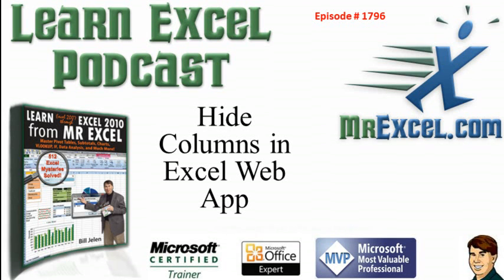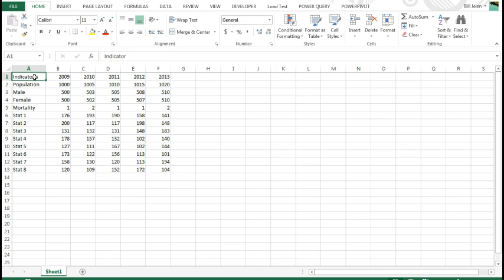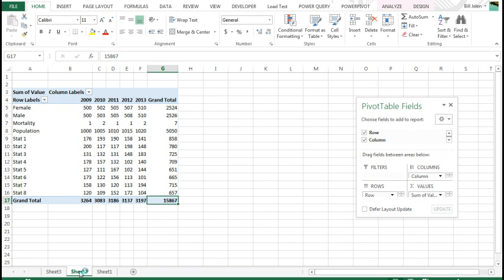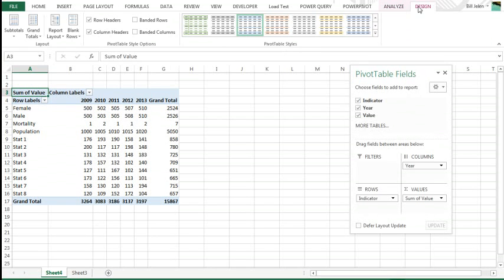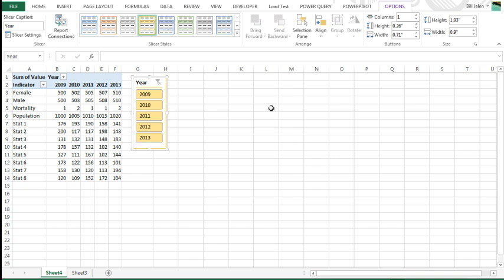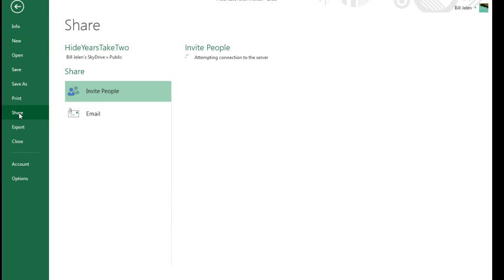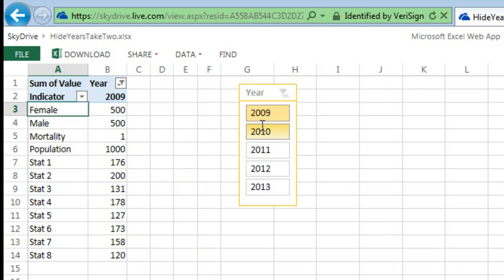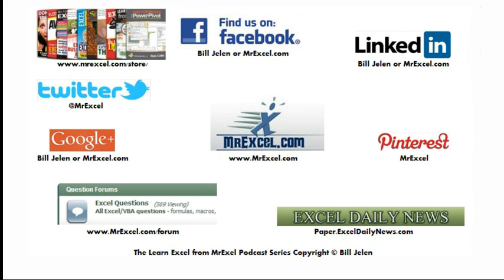Excel - Hide Excel Columns with Slicer - Episode 1796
Microsoft Excel Tutorial: How to Hide Columns in Excel Web App.

Welcome to another episode of the MrExcel netcast, where we help you learn Excel in a fun and easy way. In today's episode, we will be discussing a question sent in by Dalia, who wants to know how to hide certain columns in the Excel Web App. This is a great question, as the Excel Interactive View does not have this capability. But fear not, I have a solution that may seem a bit convoluted, but it gets the job done.

First, we need to make sure our data is set up correctly. We will use the Alt+D P shortcut to access the old pivot table and pivot chart wizard. This is where the Mike Alexander trick comes in handy. We will select "Multiple Consolidation Ranges" and specify our data set. This will create a pivot table with the same data, but in a different format. We then need to double click on the GRAND TOTAL, GRAND TOTAL to unwind the data and make it go down instead of across.

Next, we need to change the headers to INDICATOR, YEAR, and VALUE. This is important for the next step, where we will insert a pivot table and use YEARS as the columns and INDICATOR as the rows. We can then delete the unnecessary rows and customize the pivot table to our liking. We will also insert a slicer for YEAR, which will allow us to filter the columns in the Excel Web App.

Now, we need to save the spreadsheet to our SkyDrive, in the PUBLIC folder. We can then share the link and anyone with the link can view the document. They will be able to filter the columns in the web page, just like the Excel Interactive View, but with the added capability of filtering by columns instead of rows. Special thanks to Oz du Soleil for originally publishing the story about the Excel Interactive View and to Dalia for the great question. Don't forget to check out Oz's website at datascopic.net for more Excel tips and tricks.

Table of Contents:
(00:00) Introduction to the topic: Hiding columns in Excel Web App
(00:10) Building the data correctly using pivot table
(00:20) Creating a pivot table for the Excel Web App
(01:39) Inserting a slicer for filtering columns
(02:54) Saving and sharing the spreadsheet on SkyDrive
(04:24) Clicking Like really helps the algorithm

This video answers these common search terms:
Excel data presentation on the web
Excel Interactive View
Filtering columns in Excel web app
Hide Columns In The Excel Web App
How to hide columns in Excel Interactive View
Inserting a pivot table in Excel
Learn Excel From MrExcel
Pivot table and pivot chart wizard
Podcast Episode 1796
Sharing Excel spreadsheet on SkyDrive
Unwinding data in Excel
Using URL shortener for sharing Excel web app link

Dalia tried to use the Excel Interactive View to show data on the web, but she needs to show/hide columns instead of rows. Today, a way to filter by column using two pivot tables and a slicer. To try out the web app